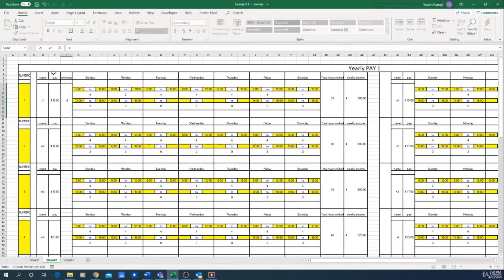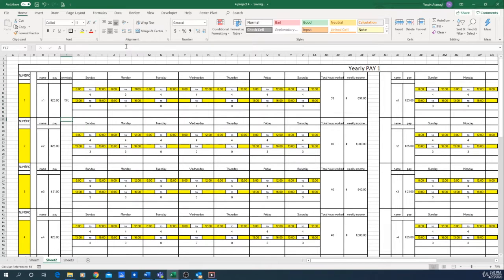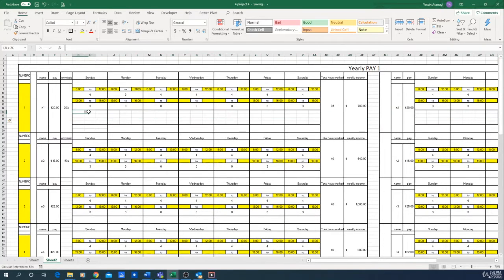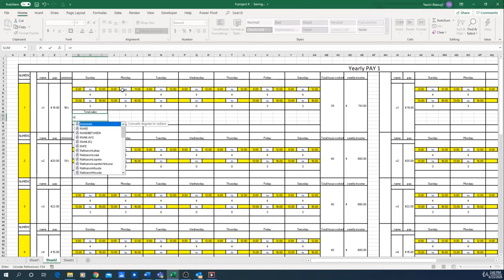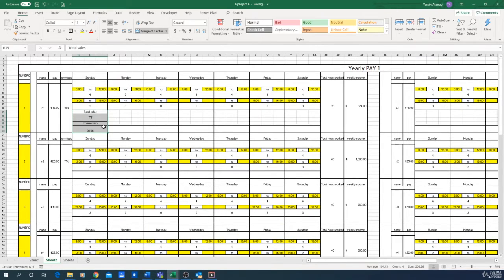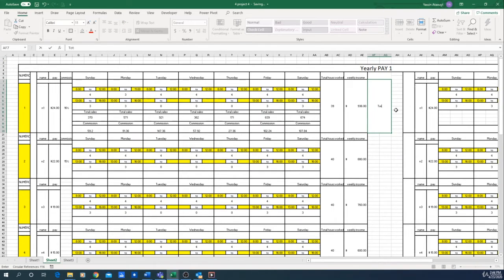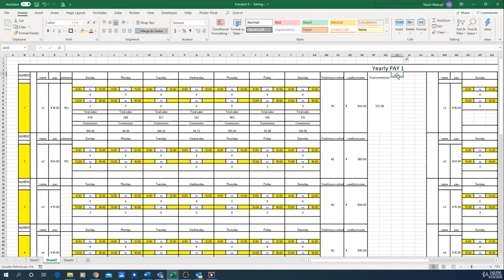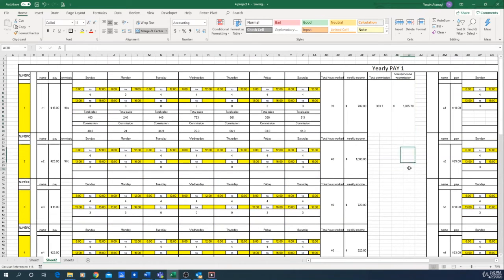24 Creation of the app part 2 - Project 4 Creation of a HR management APP EXCEL FOR DATA ANALYSIS